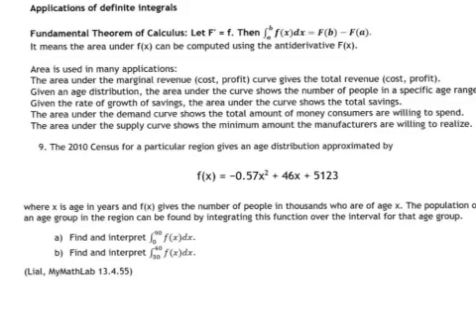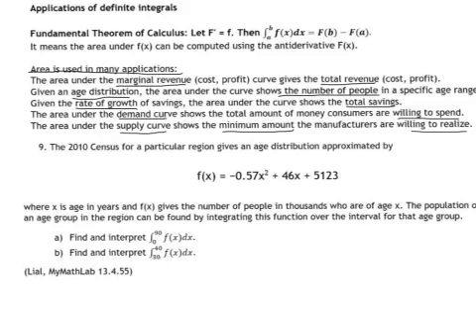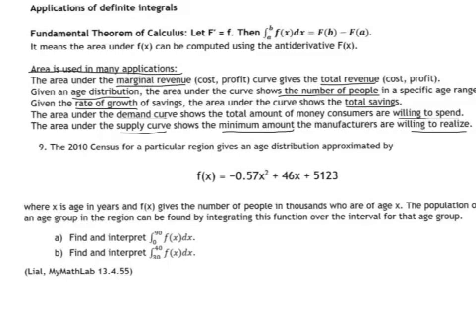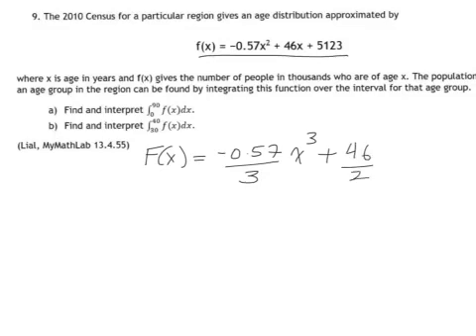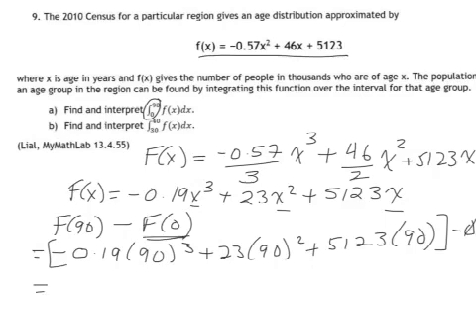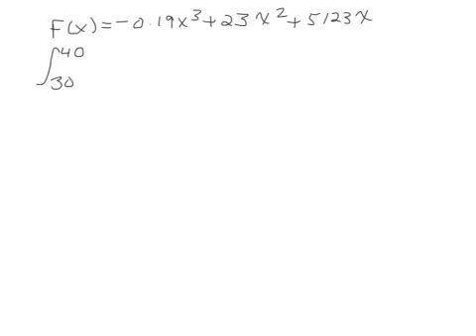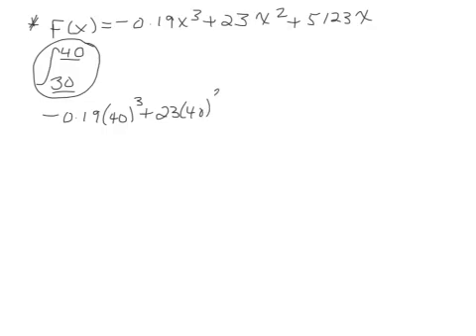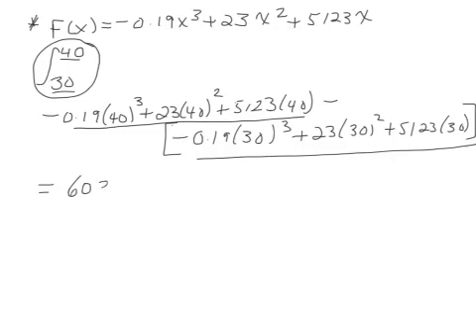Week 12 Integration Age distribution to Total Population